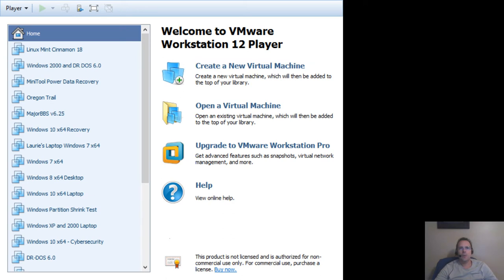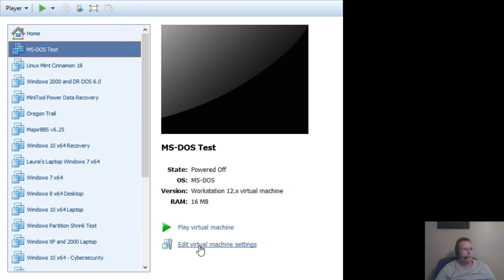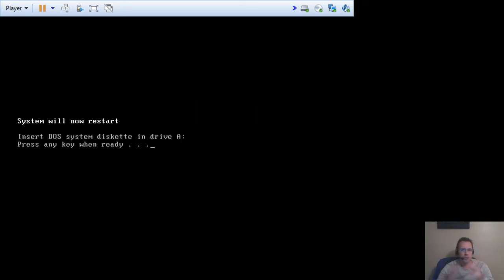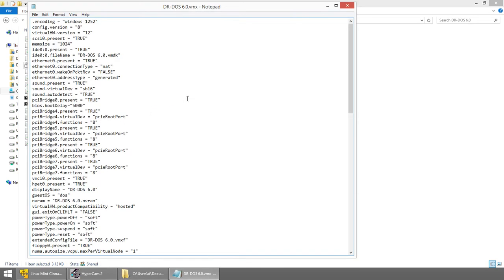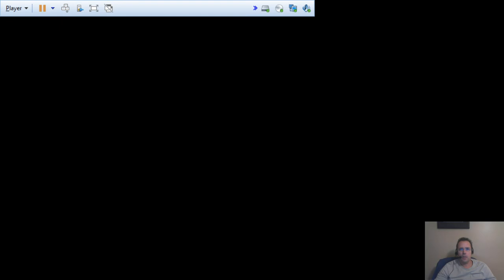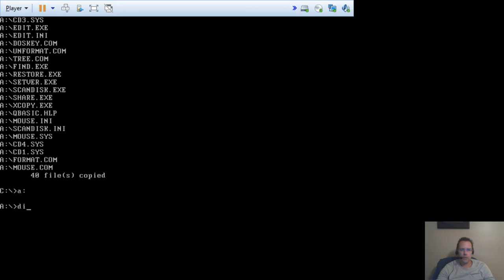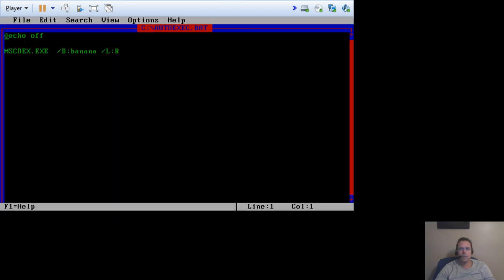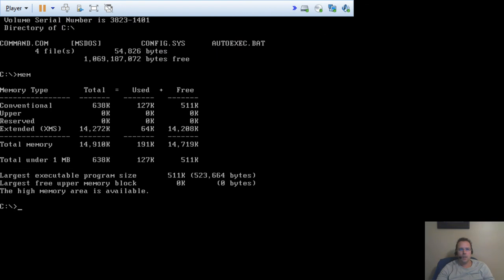Tutorial - Installing MS-DOS 6.22 Inside VMWare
I install MS-DOS 6.22 as a virtual machine on a modern day PC.  I use VMWare Workstation 12 Player.